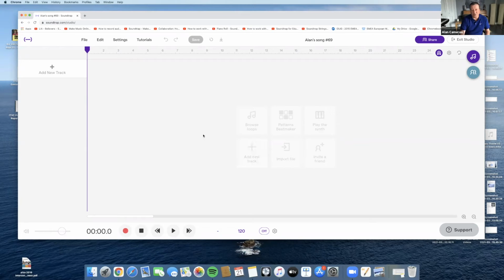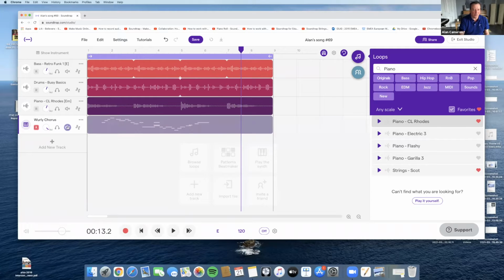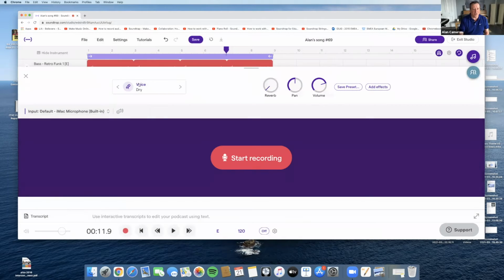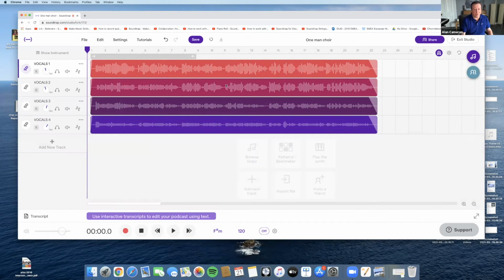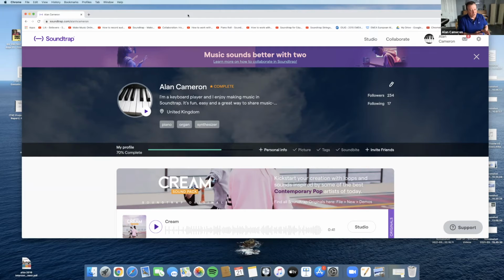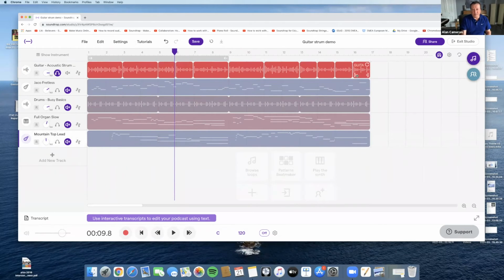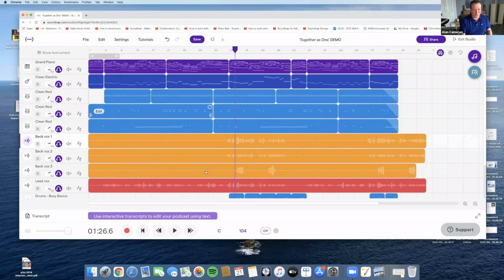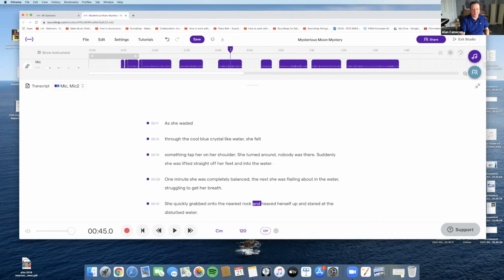Explore Creative Sound Making with Soundtrap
In this demonstration, Alan Cameron (Education Specialist with Soundtrap), will show how students of all ages and abilities can easily make music, soundscapes and podcasts. Soundtrap is an easy-to-use, cloud-based, collaborative, audio recording studio which can be used safely online by young people in and out of school settings. Alan will show a variety of music and podcast examples of how Soundtrap can be used for creative and collaborative projects. We will look and listen to some of the 4,000+ high quality beats and presets and explore how these can be used effectively in learning from KS2 to KS4 and beyond. We will see Soundtrap’s capability in seamlessly working across wifi connected devices and look at how assignments and projects can be set and managed. Alan will give attendees a tour of the studio and will share some tips and tricks for working in Soundtrap easily and effectively.